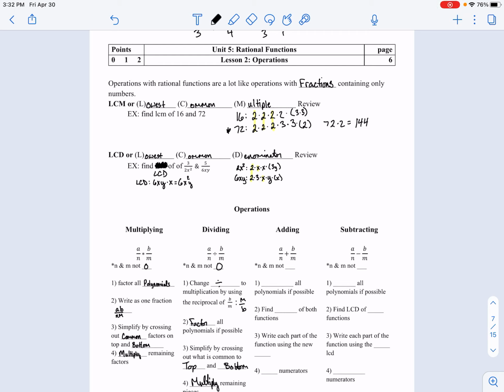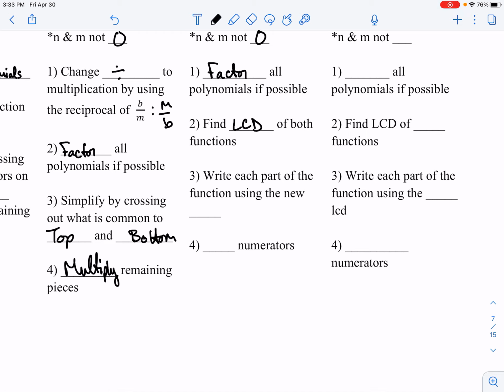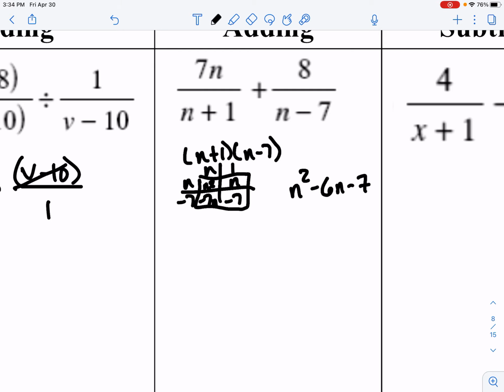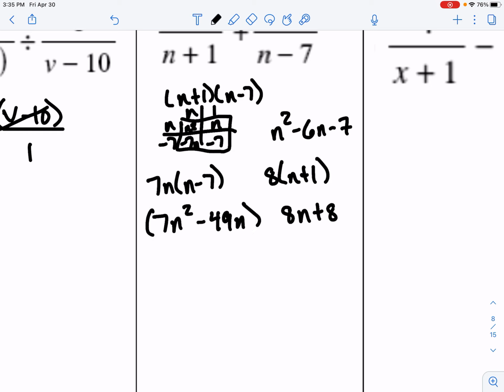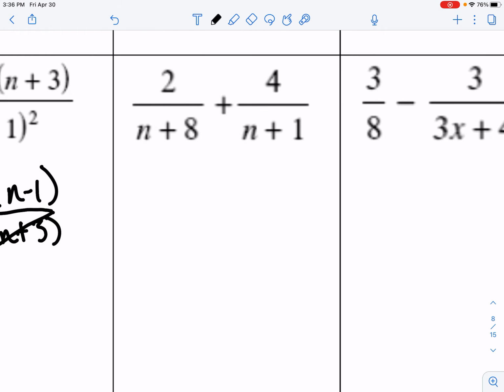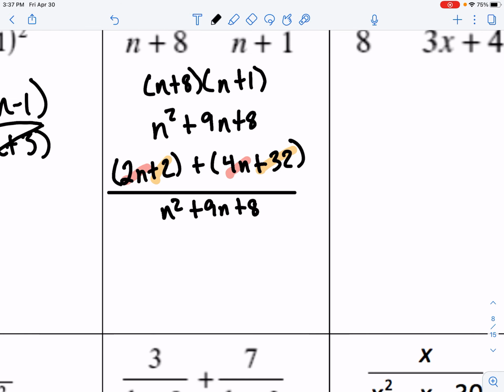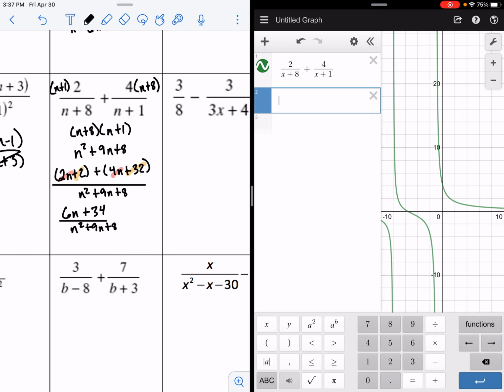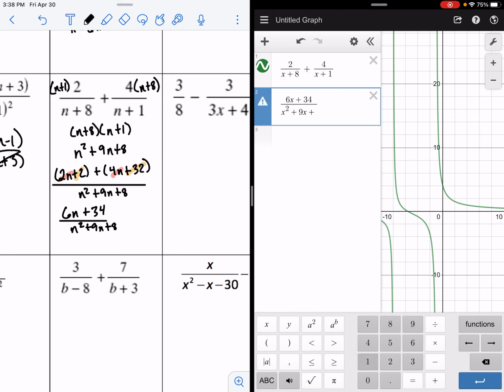Math 3 | Rational Functions | Operations | Adding